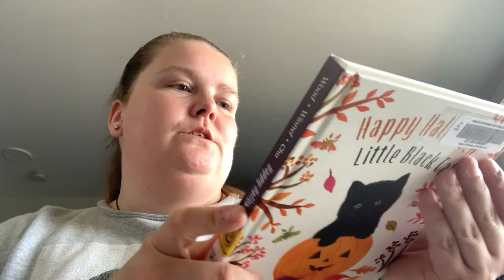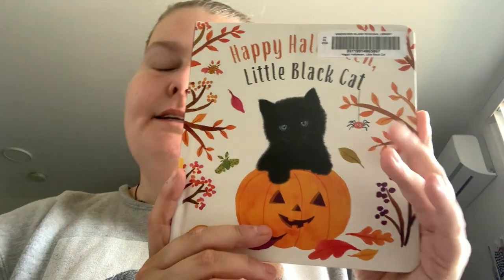Happy Halloween Little Black Cat